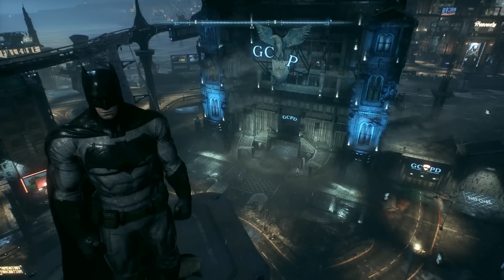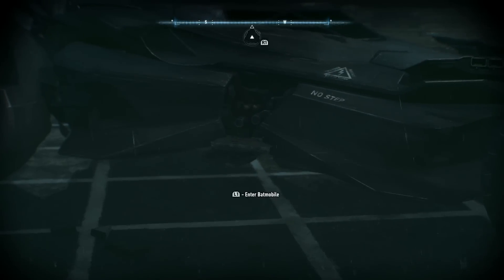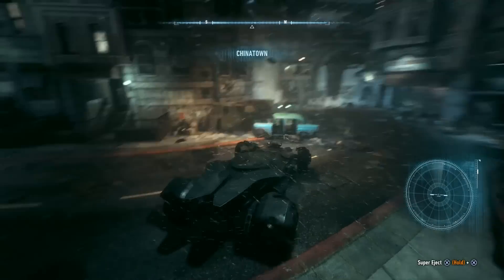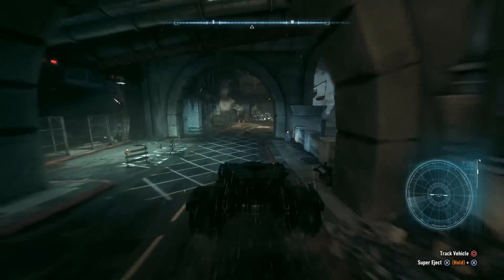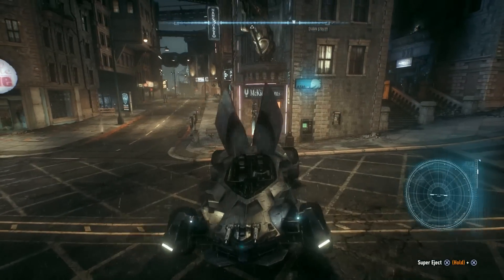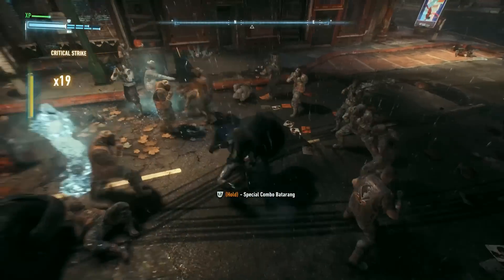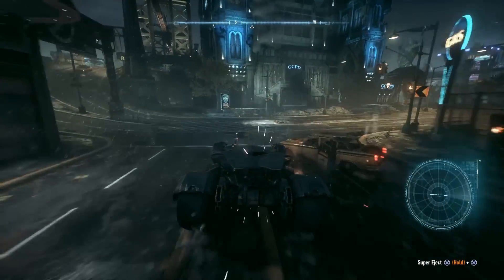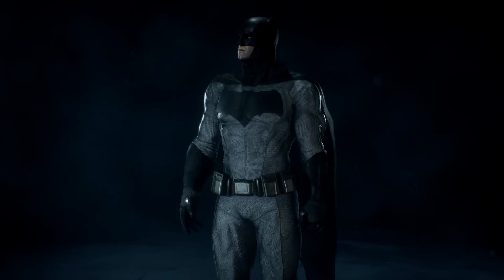Batman Arkham Knight: DLC BATMAN V SUPERMAN Skin!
NEW BATMAN ARKHAM KNIGHT DLC  Batman V Superman Dawn of Justice Skin and 2016 Batmobile! See the Ben Affleck Batsuit in action on the streets of Gotham in Arkham Knight!

2016 Batman V Superman Batmobile Pack -- Inspired a NEW older Batman, whom most tangle with a SuperMan from another Planet. Can the Dark Knight defeat the Man of Steel. Or will a Foe from his past Spoil the Fun? Do you Bleed? You will, with excitement for the new BVS Batmobile coming Nov. 2015.

Bruce Wayne Faces his greatest threat the Arkham Knight & pain to all who Follow Him. Scarecrow Returns and promises to Destroy the Dark Knight & Gotham City. Become the Bat, Drive the Batmobile, Challenge "The Arkham Knight" and Punch Crime in the Face! With the Shocking Finale to Rocksteadys Arkham Series. This is How the Batman Died! - knightwing01